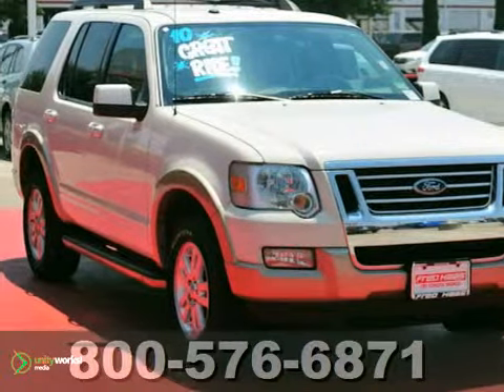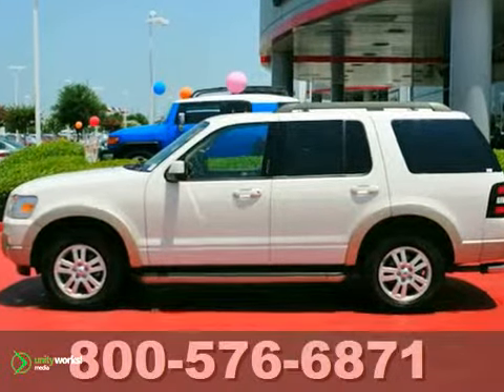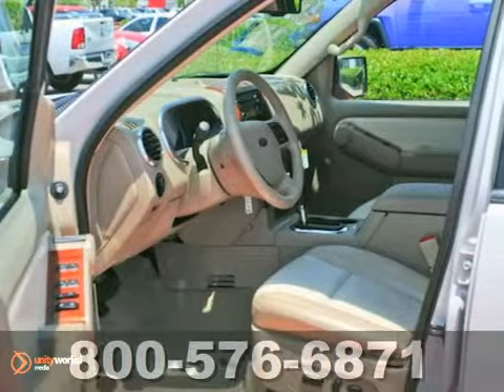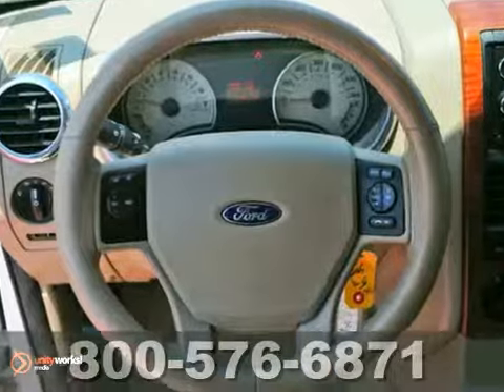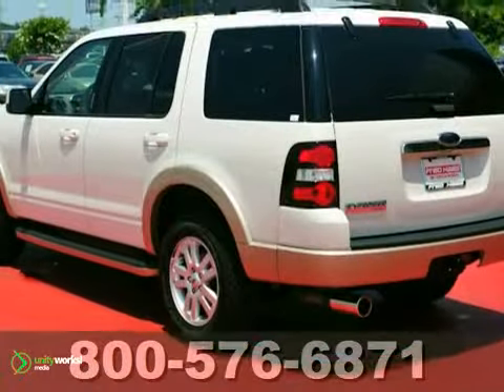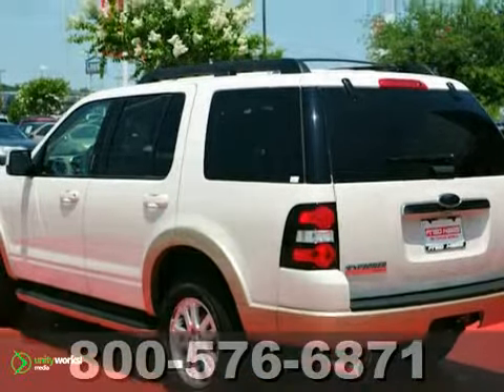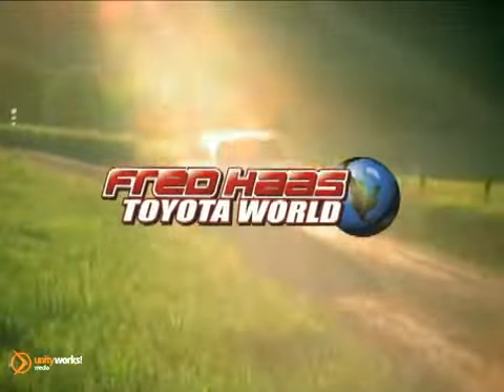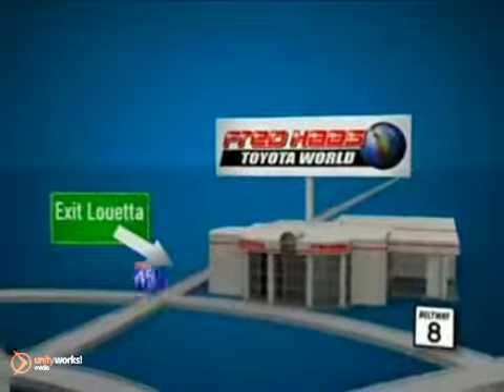2010 Ford Explorer AUA05029T in Katy Sugarland, TX - SOLD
SOLD -                                                                          If you are looking for real value on a great used car, Fred Haas Toyota World invites you to call and make an appointment to view this 2010 Ford Explorer, stock# AUA05029T. We are conveniently located near Katy Sugarland, TX and known for our great selection, reliability and quality. Call to take a look at this 2010 Ford Explorer today.

20400 I-45 North
Katy Sugarland TX, 77373